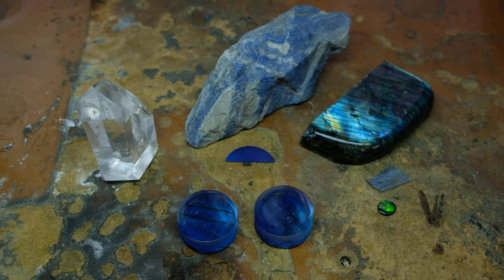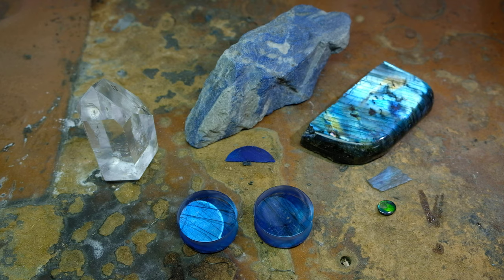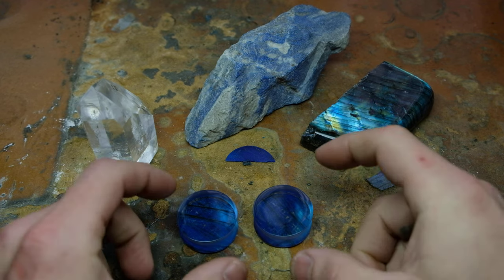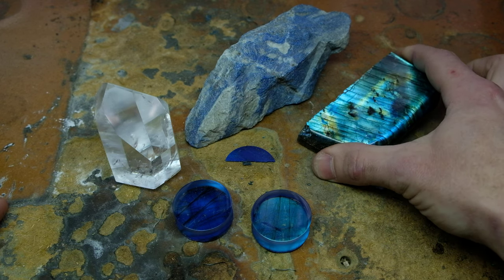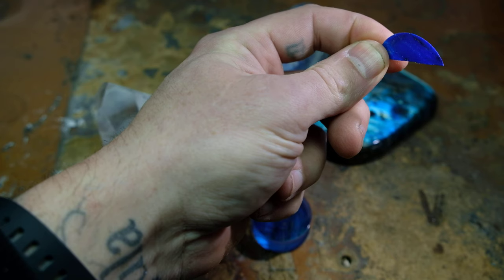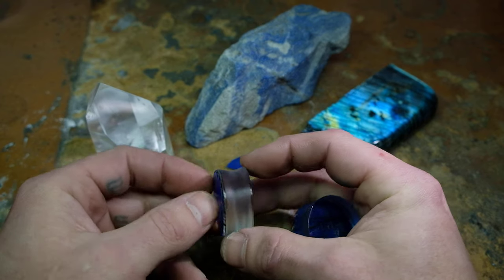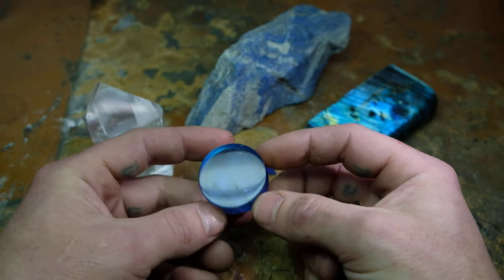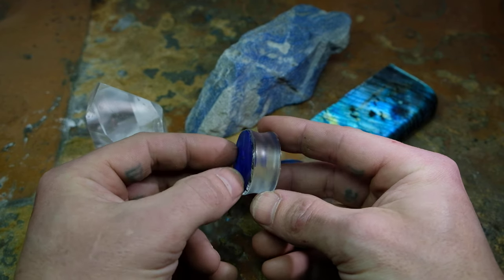Quartz + Labradorite + Lapis Lazuli Triplet Plugs (Body Jewelry)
An explanation of the Triplet Plug concept, using multiple materials (Quartz + Labradorite + Lapis Lazuli) to create a new material with a unique aesthetic.